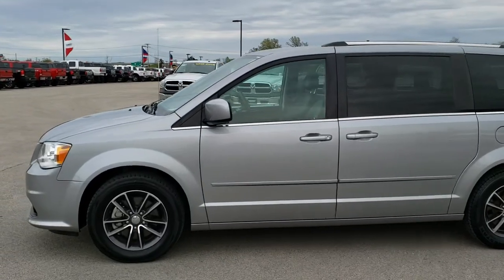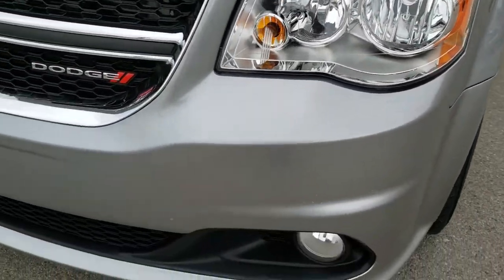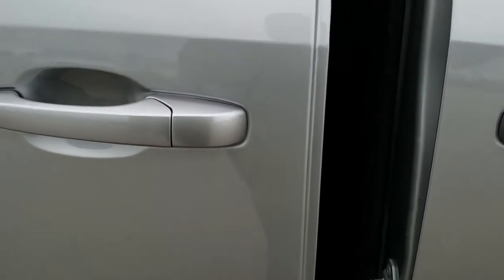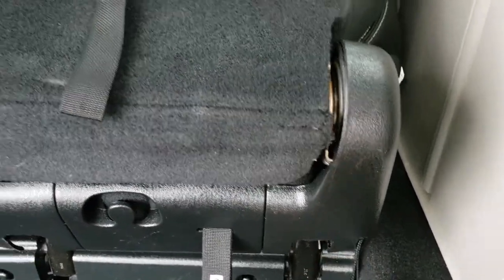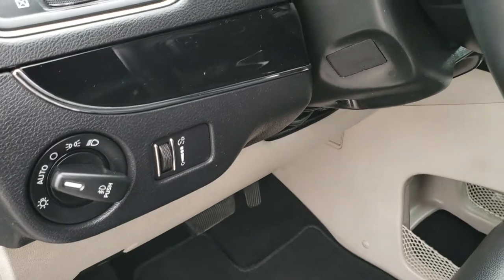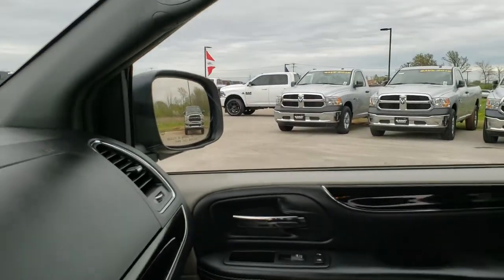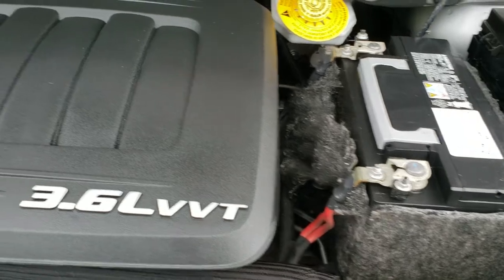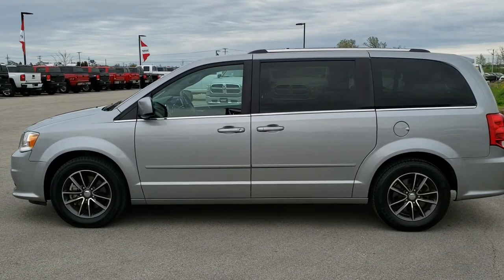2017 DODGE GRAND CARAVAN MINIVAN SXT FOND DU LAC WALK AROUND REVIEW SOLD! 10086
This 2017 DODGE GRAND CARAVAN MINIVAN SXT IN BILLET SILVER is the vehicle we did walk around review of today.

2017 DODGE GRAND CARAVAN MINIVAN SXT IN BILLET SILVER

STOCK: 10086
PRICE: $15,992
MILES: 56,282
MAKE: DODGE
MODEL: GRAND CARAVAN
VIN: 2C4RDGCG5HR672845
LOCATION: FOND DU LAC OSHKOSH WISCONSIN, 54937 TRUCKS ON 41

1 OWNER! CLEAN TITLE HISTORY! SOUTHERN VAN! 3.6 Liter DOHC V6 Pentastar Engine with E85 Capabilities, 283 Horsepower, Four Door with Dual Power Sliding Side Doors, Stow 'N Go Seating Stow-N-Go, SXT Package, Automatic Transmission Center Console Shifter, 6 Speed Automatic Transmission with Optional Manual Tap Shift, Front Wheel Drive FWD, Reverse Backup Camera Rearview Camera, Power Driver's Seat, Non Smoker, Black Ebony Leather Seats, Suede and Leathers Seats, Captains Chairs, 2nd Row Quad Seating Quads, 3rd Row Seats Bench Seating, Seven Passenger 7, Fold Flat Third Row Seats, Heated Power Mirrors, Electronic Stability Control Traction Control ESC, Painted and Polished Aluminum Rims Premium Wheels, Four Wheel Disc Brakes, Fog Lights, Roof Rack Luggage Rack, Keyless Entry System, Power Raise and Close Rear Gate, Rear Window Defroster, Adjustable Height Seatbelts, Driver and Passenger Front Air Bags, L.A.T.C.H. Child Safety System, Side Curtain Air Bags SRS Safety Restraint System, 2nd Row Power Windows, Multi-Function Steering Wheel Controls, Compass, Outside Temperature Display and Mileage Display, Dual Multi-Zone Climate Control , Rear Air Controls, Factory Floormats, Black Dash and Door Trim, Air Conditioning AC, Cruise Control, Power Locks, Power Windows, Automatic Headlights Autolamp, Tilt/Telescope Steering Wheel, Side Rear Window Power Vents, 5 Year / 60,000 Mile Remaining Powertrain Factory Warranty, Whichever comes first, Billet Silver Metallic Clearcoat, ONE OWNER! CLEAN AUTOCHECK! Very very clean inside and out! This is one of the sharpest 2017 Dodge Grand Caravan minivan vehicles we have ever had on our lot! Make your move before this super clean mini van is gone!

STOCK: 10086
PRICE: $15,992
MILES: 56,282
MAKE: DODGE
MODEL: GRAND CARAVAN
VIN: 2C4RDGCG5HR672845